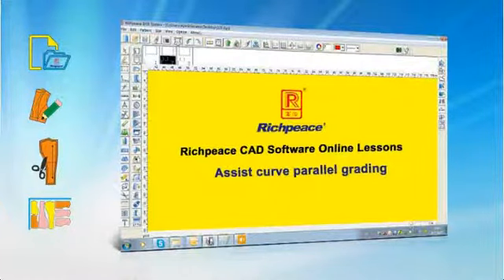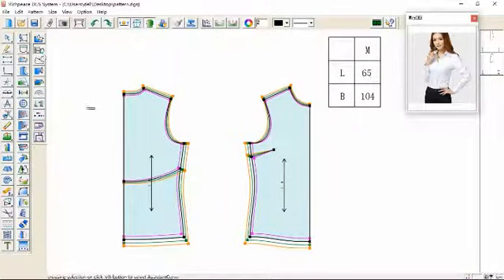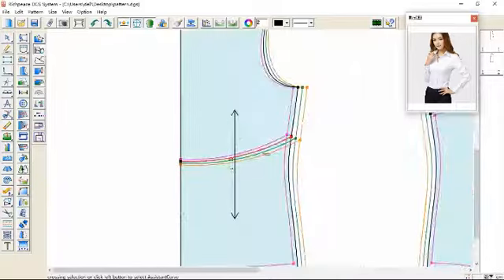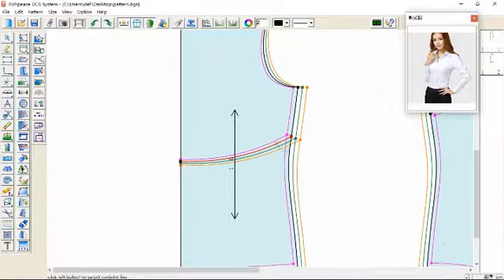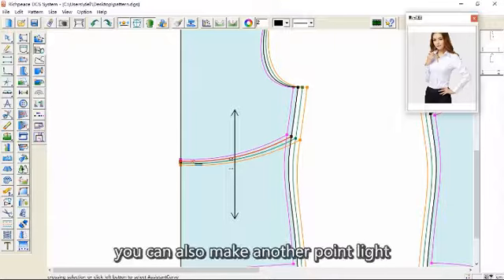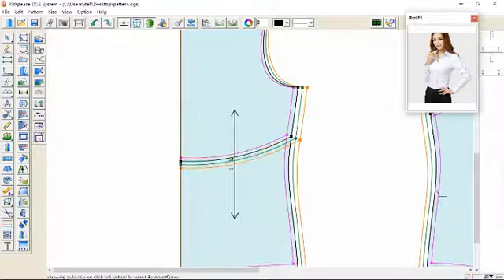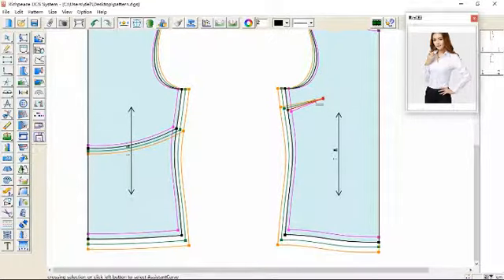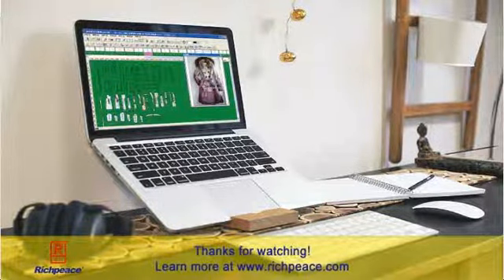Richpeace CAD Software Online Lessons-Tip of the day-Assist curve parallel grading (V9)